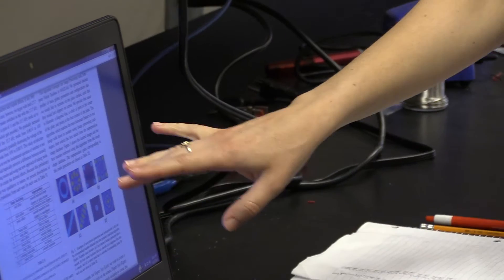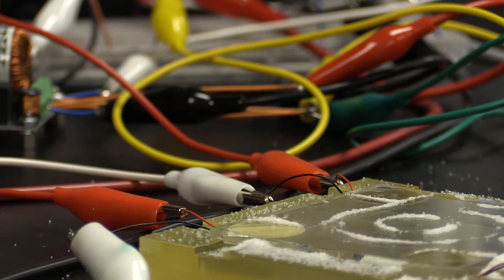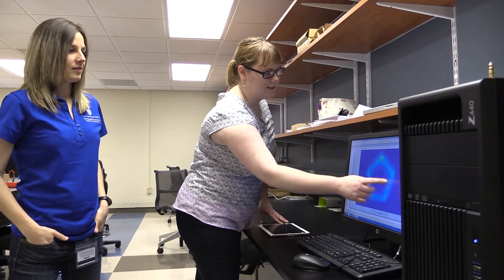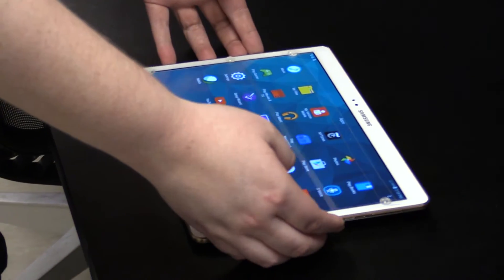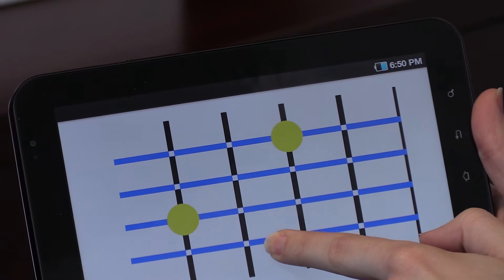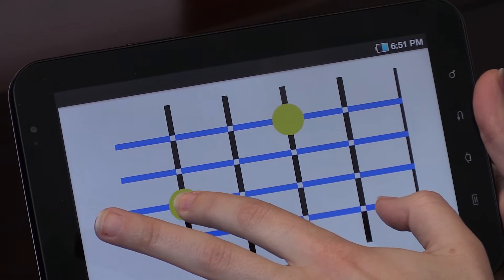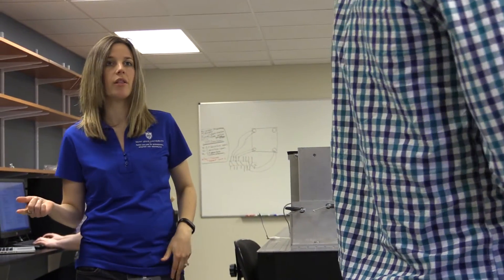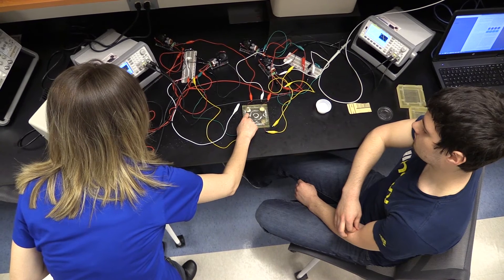The Power of Touch Screens: SLU Expert Jenna Gorlewicz, Ph.D.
More commonplace than pen and paper in most classrooms, touchscreen devices have the power to change the face of education. Dr. Jenna Gorlewicz seeks to do just that by exploring the use of vibrations to graphically show information on touchscreens.

Saint Louis University is a Catholic, Jesuit institution that values academic excellence, life-changing research, compassionate health care, and a strong commitment to faith and service. Founded in 1818, the University fosters the intellectual and character development of more than 13,000 students on two campuses in St. Louis and Madrid, Spain. Building on a legacy of nearly 200 years, Saint Louis University continues to move forward with an unwavering commitment to a higher purpose, a greater good.